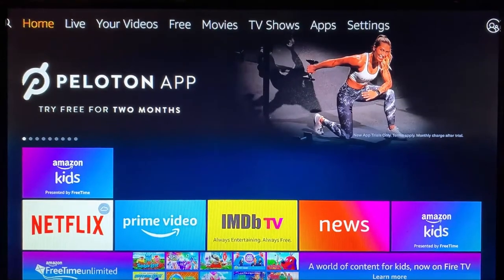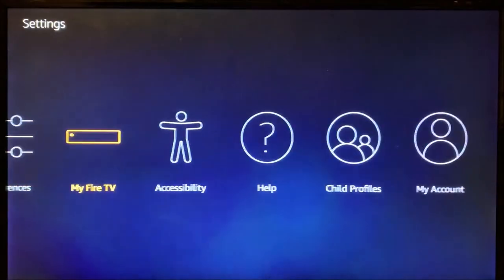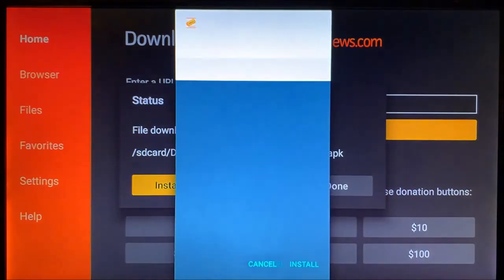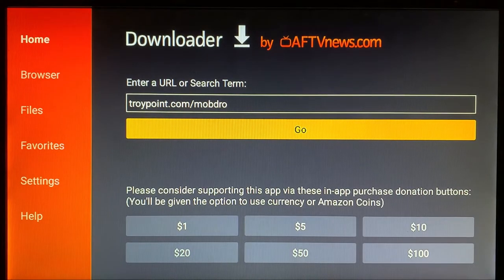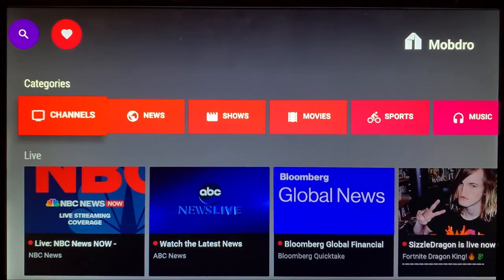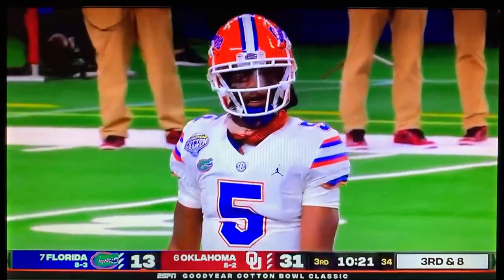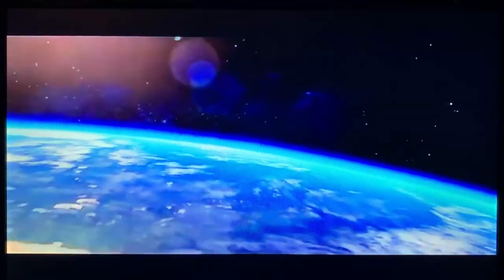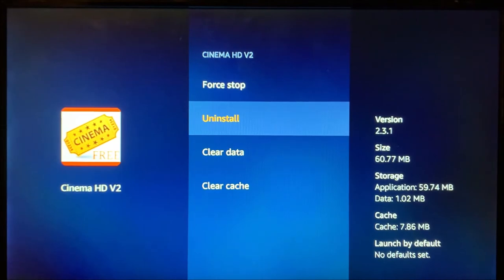Jailbreaking a Firestick for Movies and Sports - part 2 of 3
This video is part two of a three part series that covers Jailbreaking an Amazon FireTV Stick and installing Cinema and Mobdro to play free Movies, Shows, and Sports. It also covers fixing a firestick that has apps that are no longer working.

UPDATE: Mobdro has ended. Alternatives can be found on my Channel.

Amazon FireTV 4k Stick

Special thanks to the TROYPOINT team and all that they do for us!